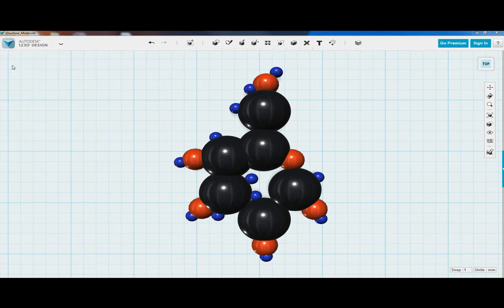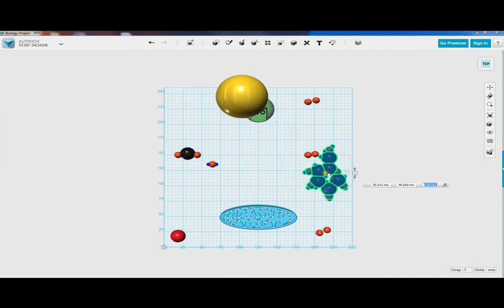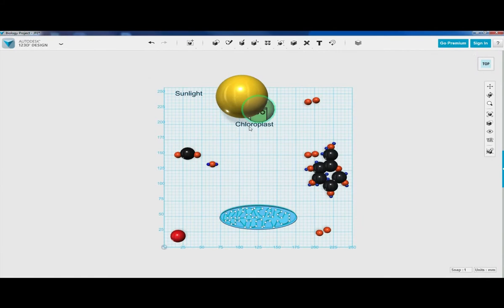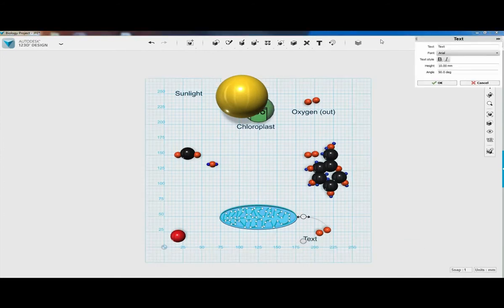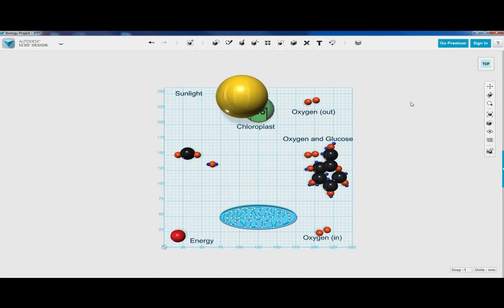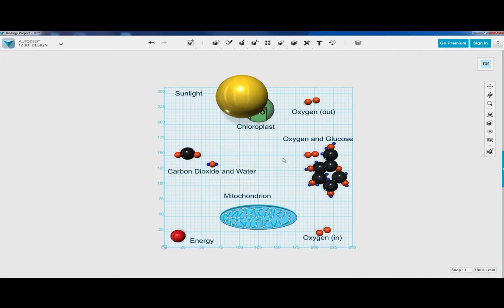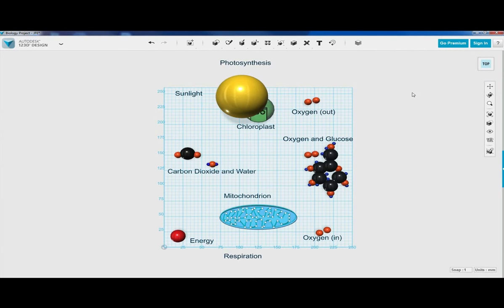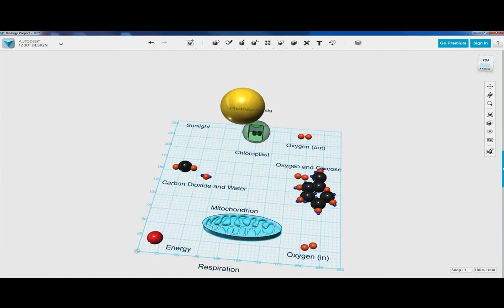Biology4.2.1 part 12